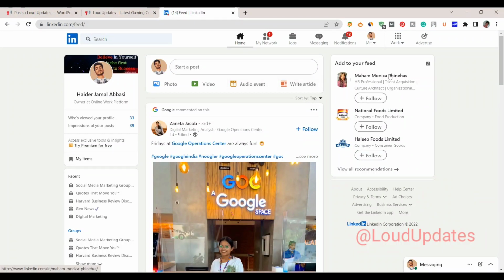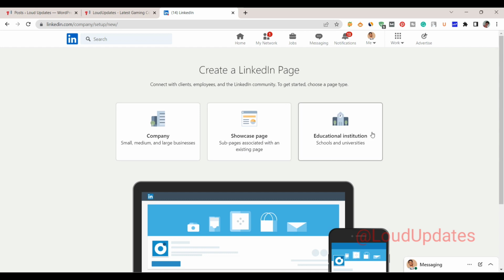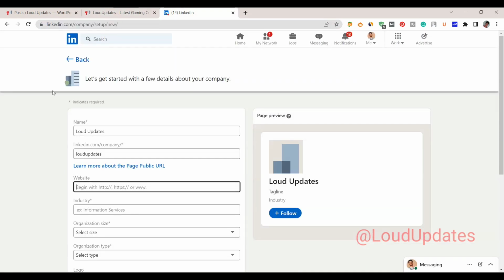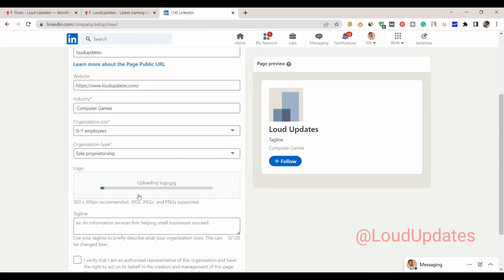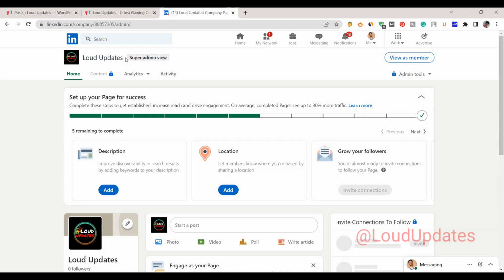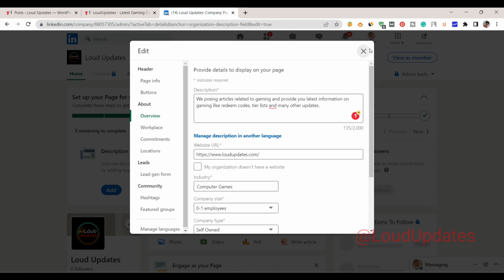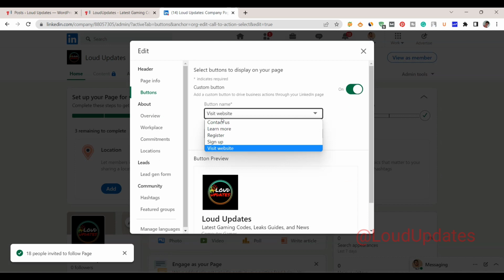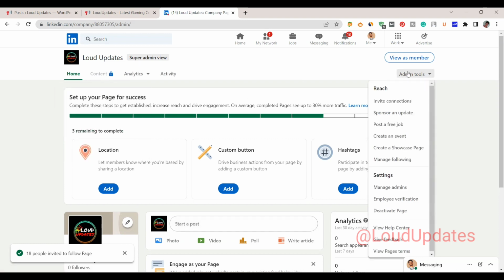How to Create Linkedin Page | Make LinkedIn Business Page | Company Page on LinkedIn in English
In this video, we will guide you on how to create a LinkedIn page for your business. Just watch this video to create one for your company.

Topics Cover:
►:  How to create a LinkedIn page

Social

©Copyright by @LoudUpdates  Don't Try To Re-upload